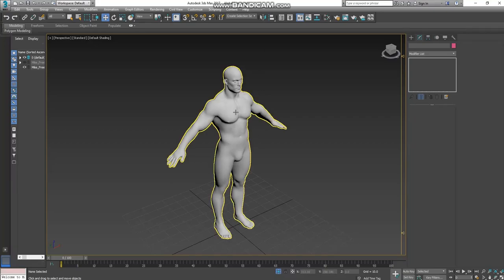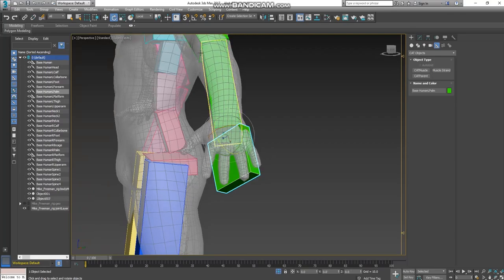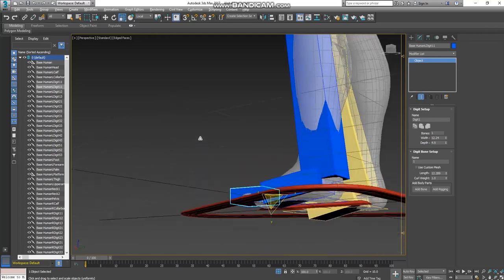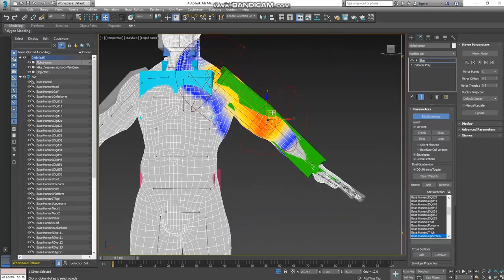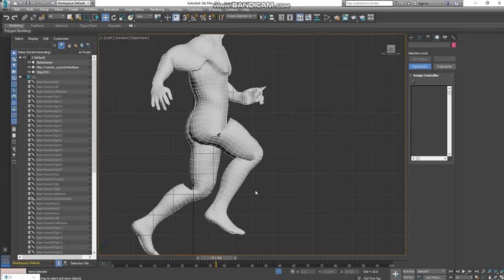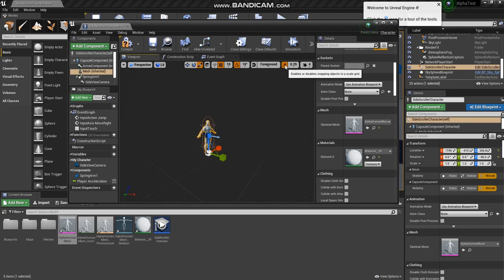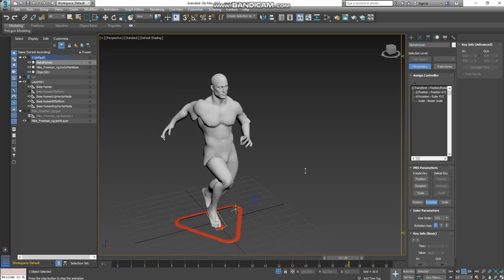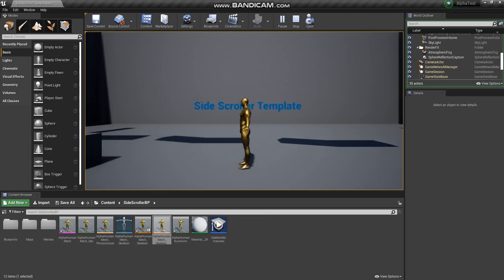Tutorial - Character from 3ds Max to Unreal Engine